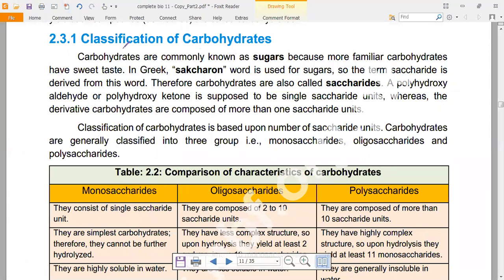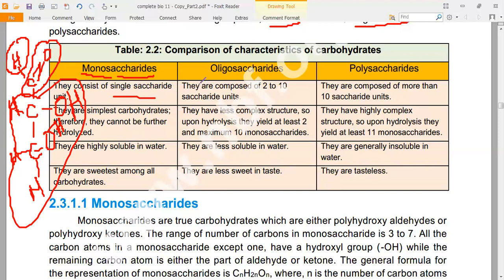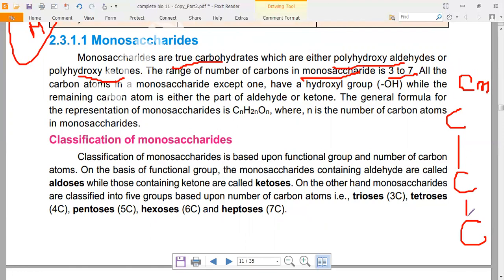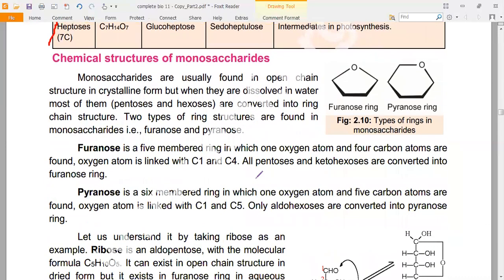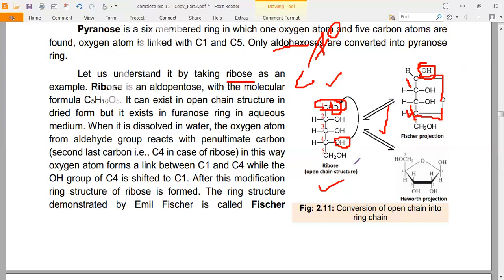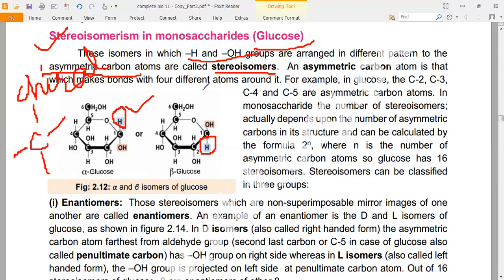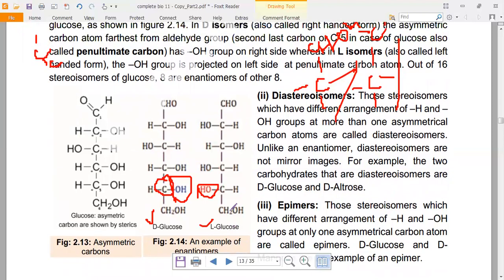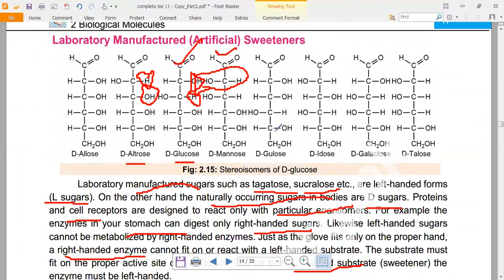Grade 11 Biology 14